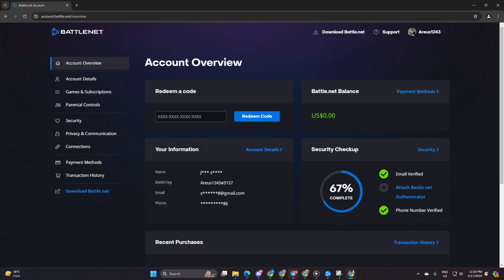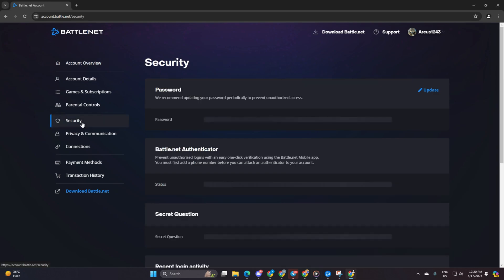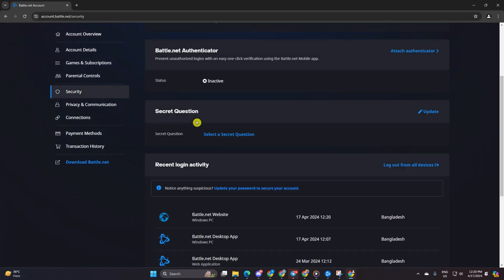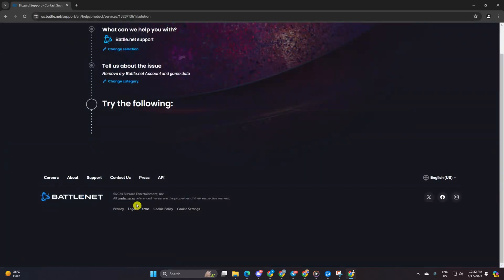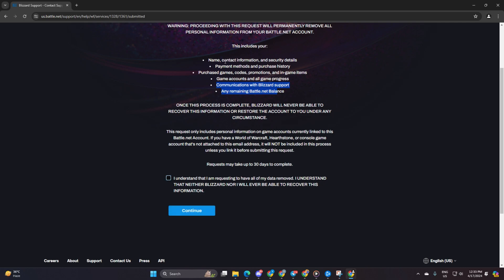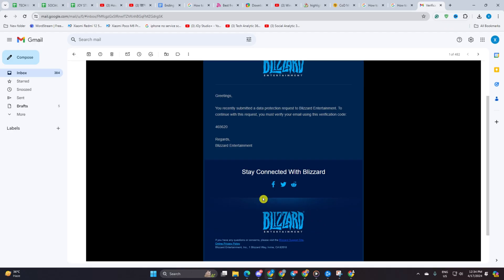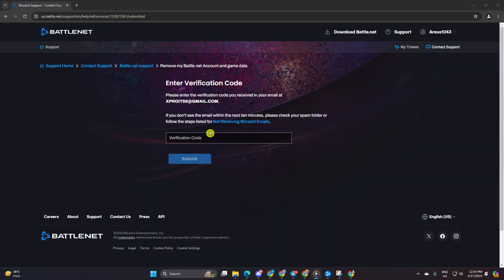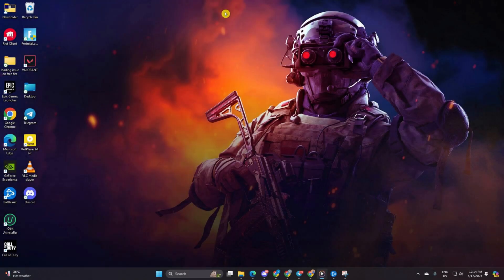How to Fix High Ping in Warzone on PC | How to Low Ping in COD | Call of Duty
Facing a high ping issue in Warzone and wanna know how to fix the high ping issue in Warzone, don't worry. I've come up with a quick guide on how to fix high ping in Call of Duty. If you're wondering how to fix high ping in COD, watch this video where I have shown the right method to solve ping problems in Call of Duty.

Watch the video now to discover how to get low ping in COD and how to fix high ping in Warzone 3. Follow the instructions step by step carefully to solve the COD Warzone 2 high ping problem. Explore effective methods to resolve high latency issues in Warzone on your PC and optimize your gameplay experience by reducing ping in Warzone 3.

00:01- Video intro
00:15- Method 1: Internet Speed test
00:58- Method 2: Change DNS
02:06- Video ending